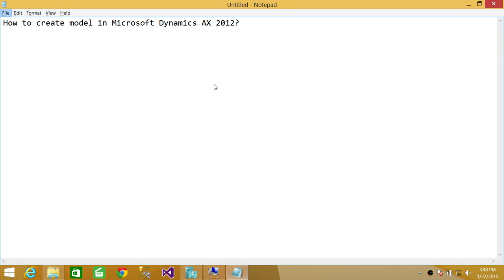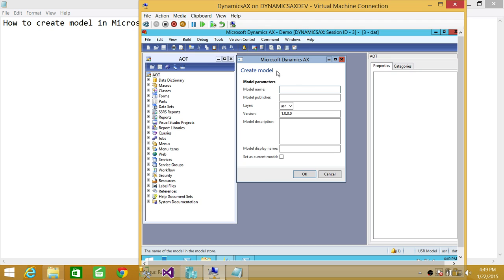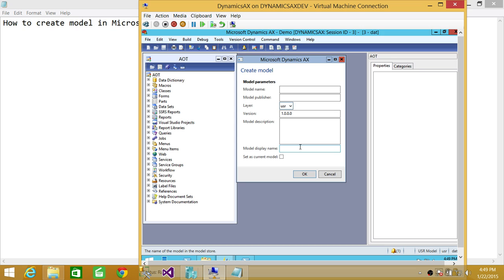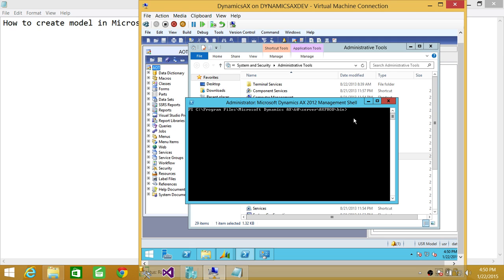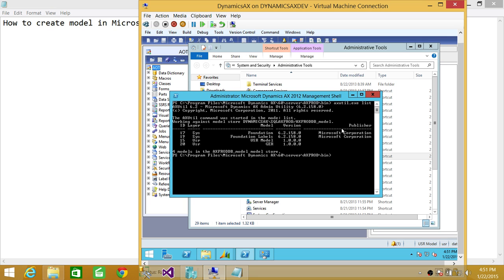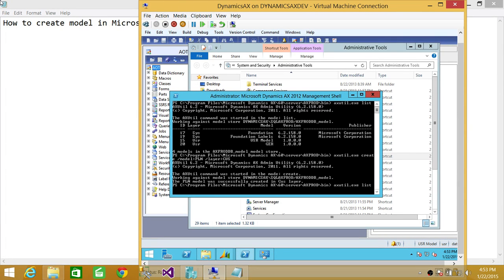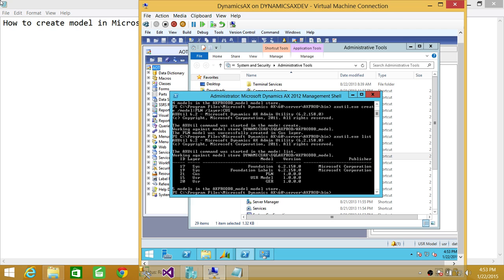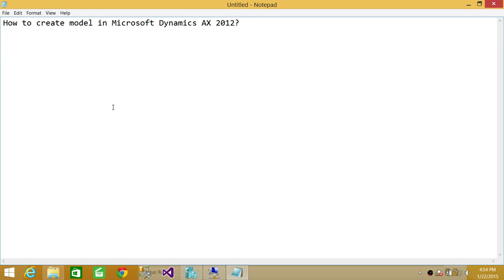34-How to create model in Microsoft Dynamics AX 2012 - Microsoft Dynamics AX Tutorial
In this video you will learn about "How to create model in Microsoft Dynamics AX 2012"